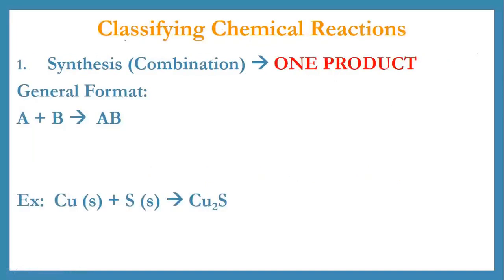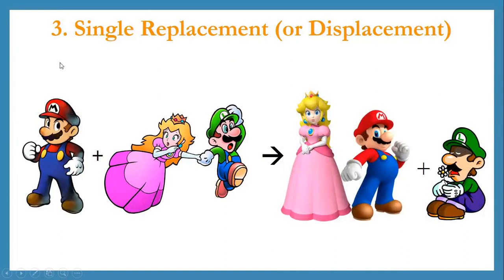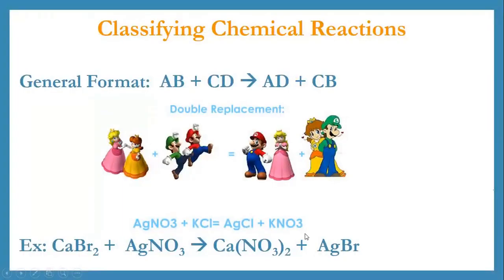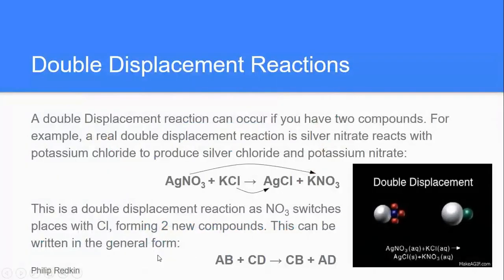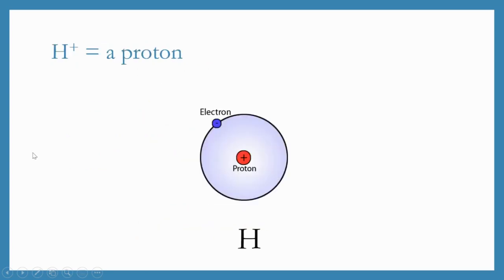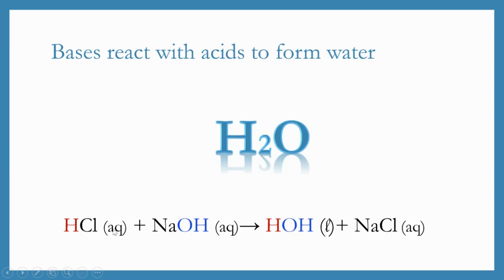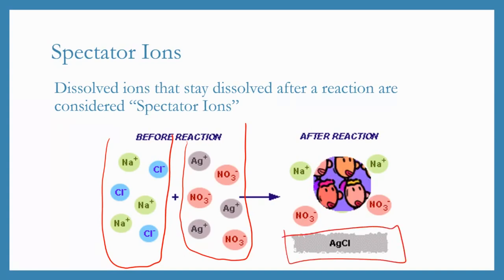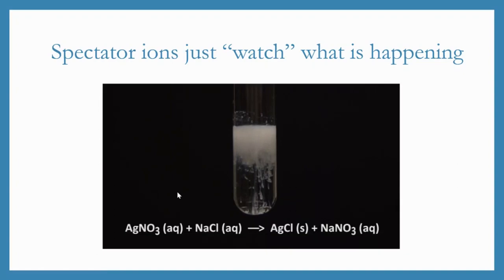Classifying Rxns and Spectator ions